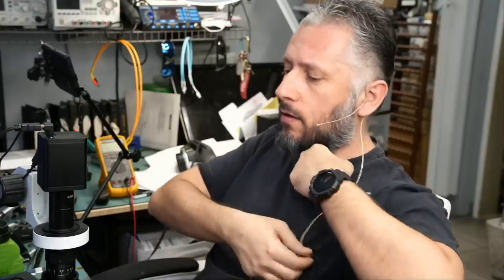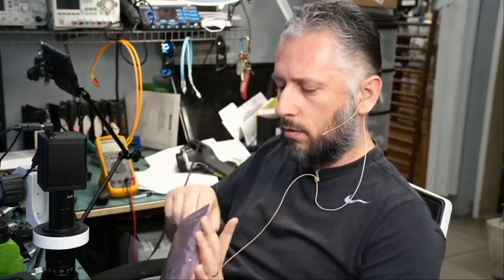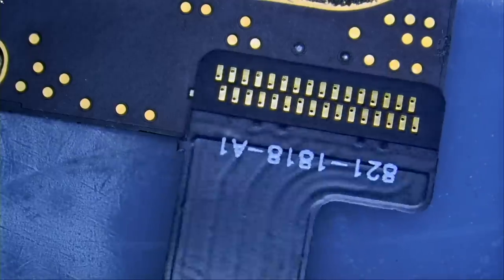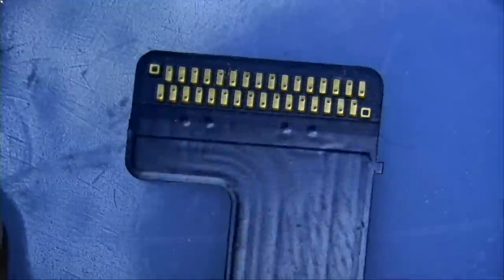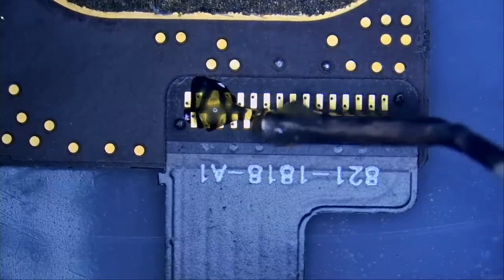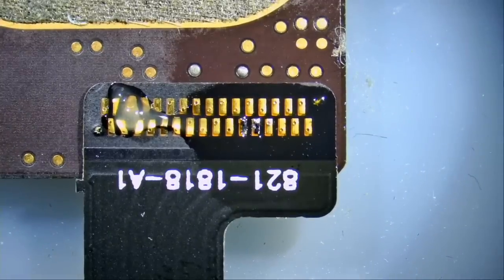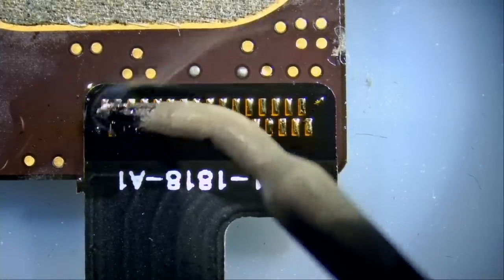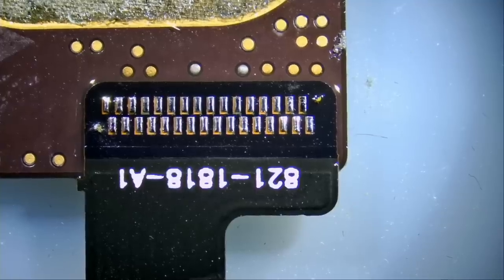Last repair for the day. Mini Flex